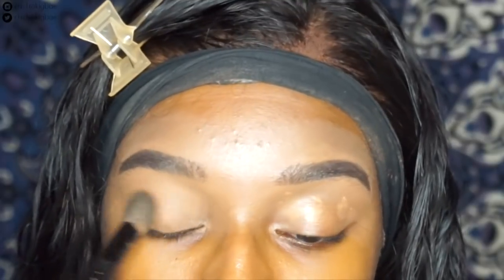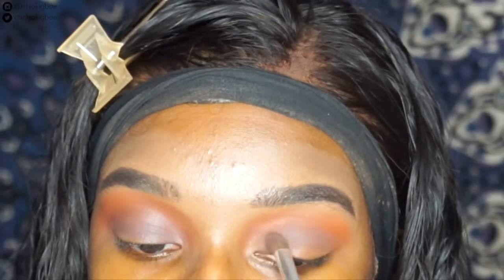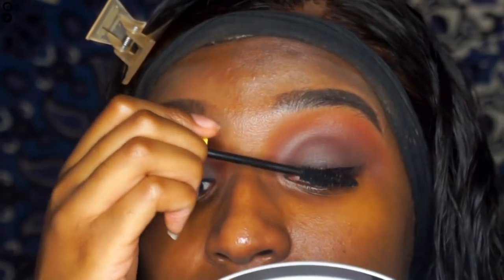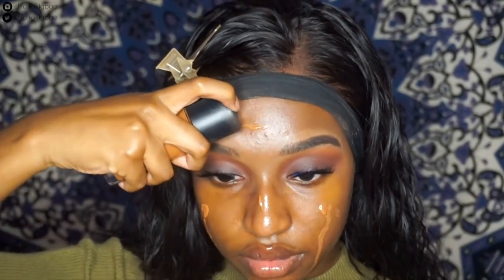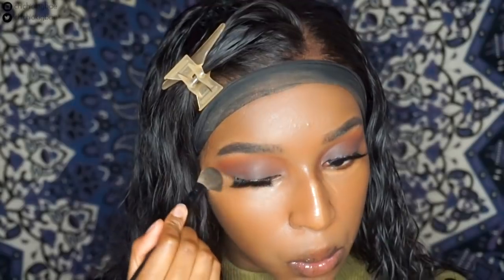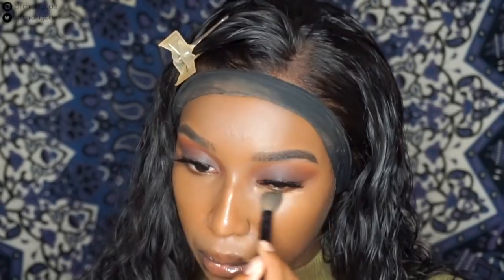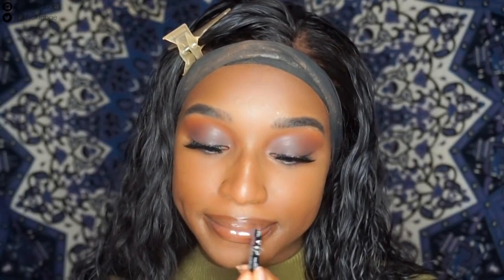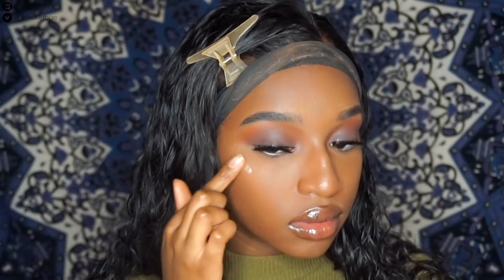EVERYDAY FALL MAKEUP LOOK 2018! | Coco Chinelo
EVERYDAY FALL MAKEUP LOOK 2018! hello my loves! today's video is going to be a fall makeup look! i just thought of this look in my head and i thought "hey this would be really cute for a video." so here i am. filming a fall makeup look. wow im boring. ok im just gonna watch big mouth season 2, byeeee! also, thanks for 57.3k subscribers woahhh

♡ twitter  ➜ @chichiokigbae
♡ instagram ➜  @chichiokigbae
♡ snapchat ➜ @chichiokigbae

♡ faq
my name is chinelo, but everyone calls me chichi so you can just call me chichi too :)

i'm 16!

i'm 100% nigerian

11th! junior in high school!

THE GOOD OLD STATE OF MARYLANDDD!!

- what's your intro/outro song?
bomb as fuck - retreat. you can find it here on youtube!